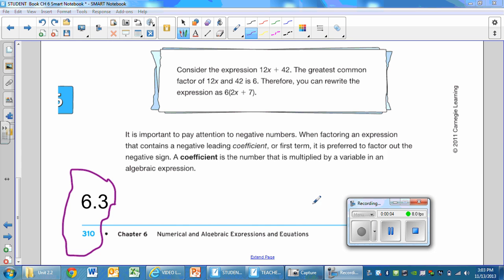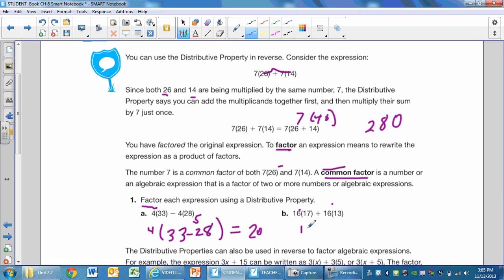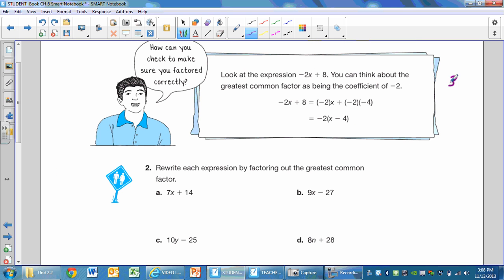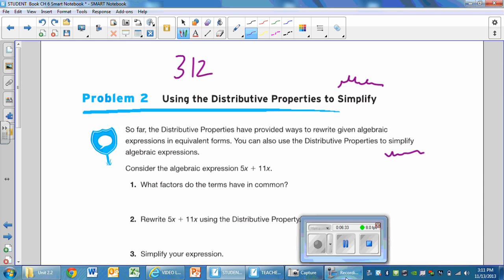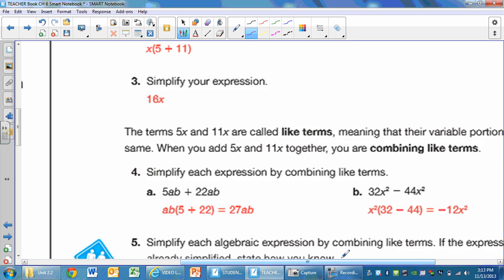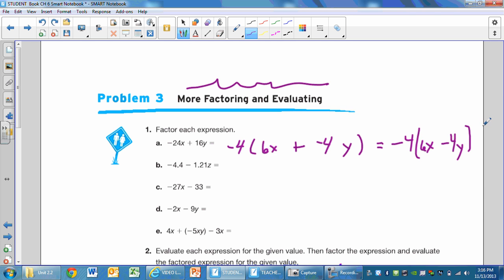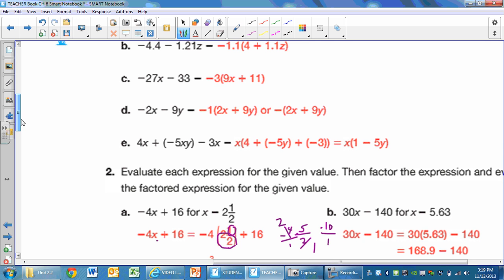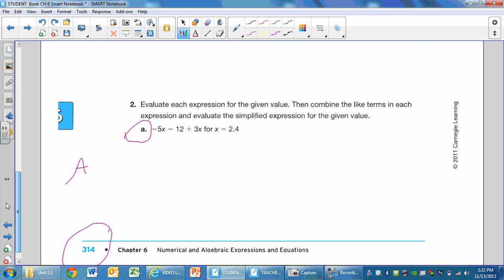CH 6 3 VIDEO